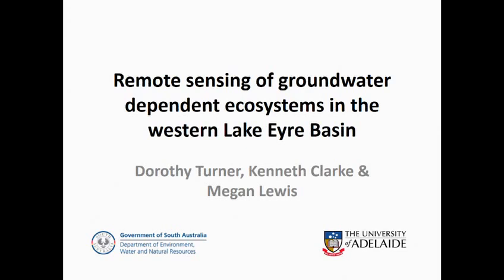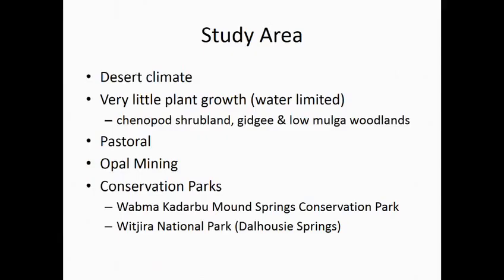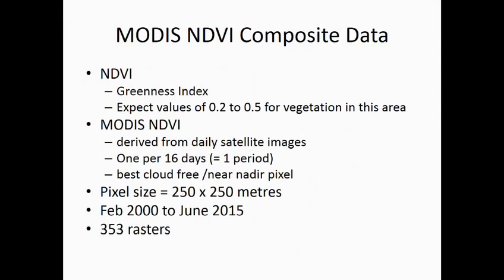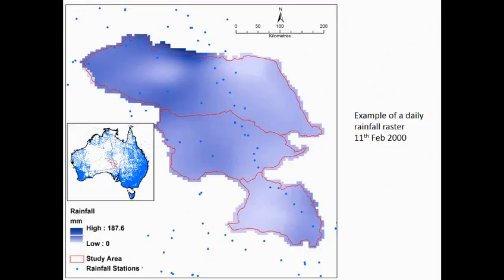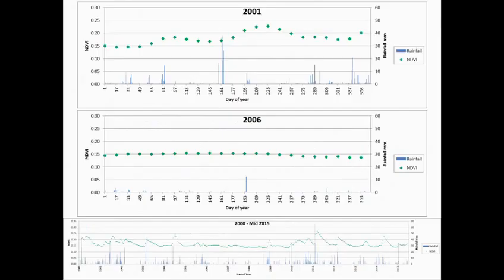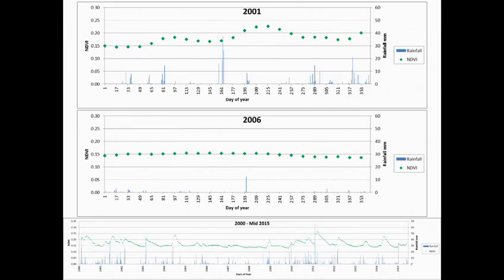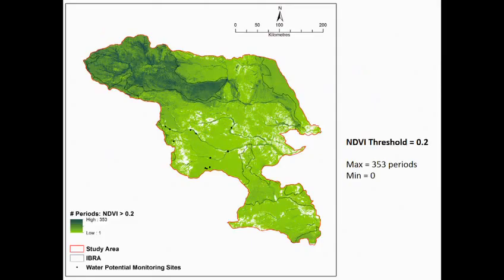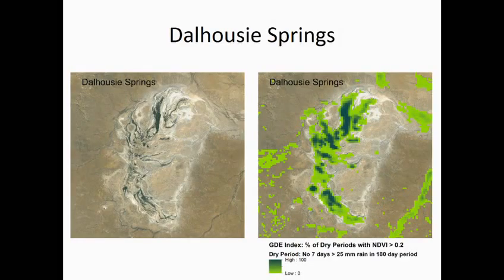Remote sensing of shallow groundwater dependent ecosystems in the western Lake Eyre Basin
Day 3 Session 8 1500 Dorothy Turner
15 April 2016 - Chapman Theatre